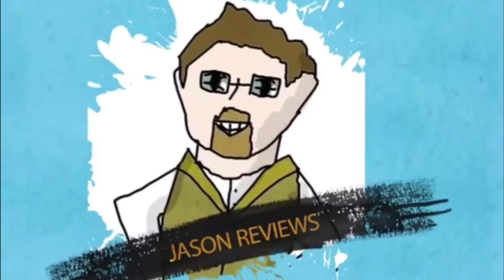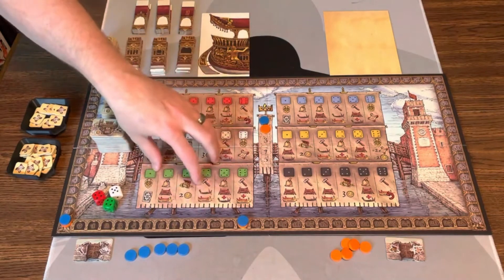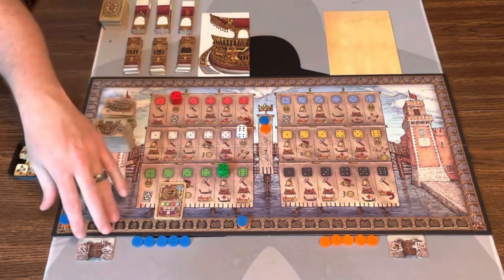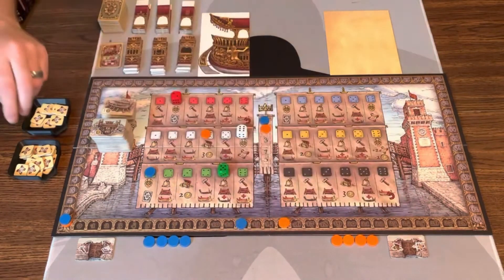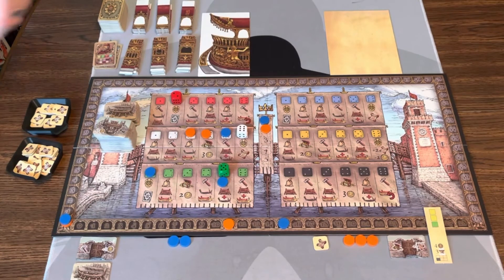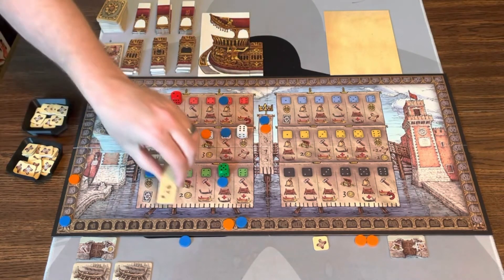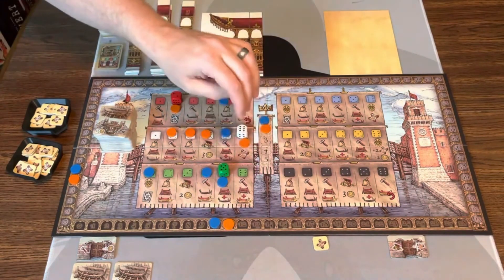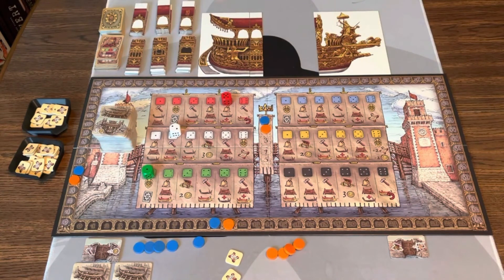Jason's Board Game Diagnostics of The Doge Ship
0:00 - Intro
0:07 - Title Screen
0:25 - Description of the Game
1:53 - Gameplay Overview
15:19 - Final Thoughts
18:16 - Credits

Venice, five centuries ago – In order to celebrate the glory of Venice, the Doge, the maximum authority of the Republic, ordered the construction of a new state ship.

In The Doge Ship, the players play the role of the most skilled shipbuilders of Venice who are called by the Doge to cooperate on the construction of the new ship. Each player has to build parts of the Ship in order to earn victory points, but also Gondolas to get money, and Barriers for the protection of the shipyard and the city. The task is not easy: At the beginning of each round, the cost of the actions might change, as well as the demands of the Doge. When the construction of the ship is finished, only one will be the winner and will gain the favour of the Doge.

In this game players have to manage their five actions per round competing with other players on these available. Players can work on a part of the Doge Ship to gain VP, on Gondolas to make money, or on Barriers to protect Venice from High Water effects and save their shipyard. Manage money is fundamental as all materials costs something. The game ends when the Doge Ship is complete.